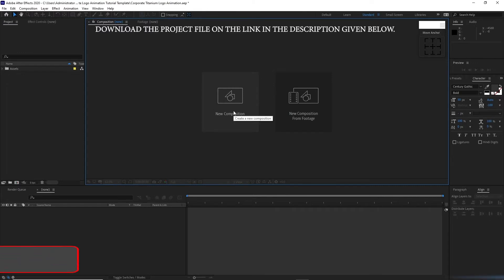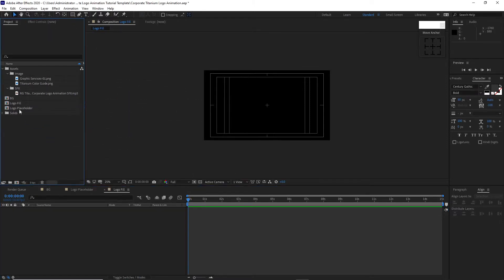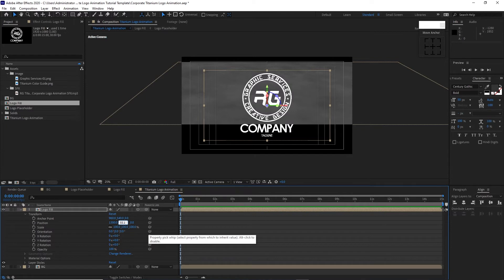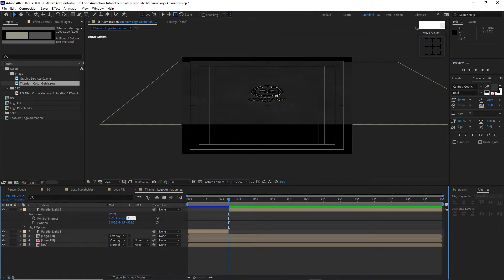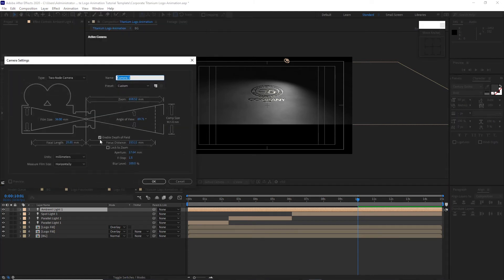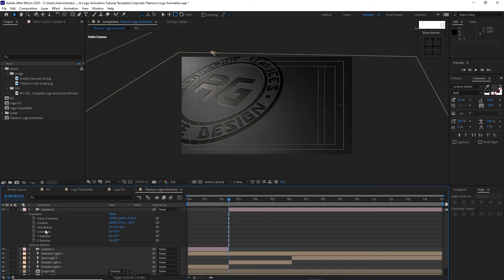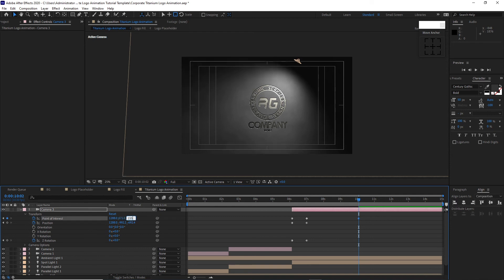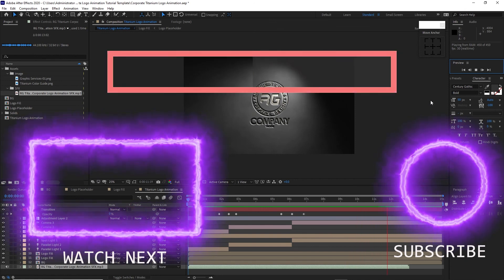How to make a logo animation in After Effects Tutorial Titanium Corporate Logo Animation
You will be able to know and gain some knowledge on how to create a simple yet powerful animated Titanium Corporate Logo motion graphic animation inside adobe after effects. A video tutorial based on graphics design that will guide you to learn how to use some techniques using various lighting and camera movement in relation to create a smooth variation on the animation. A great way of expressing your motion graphic and logo design branding creativity in a very simple manner.